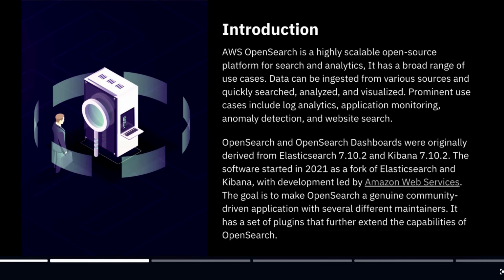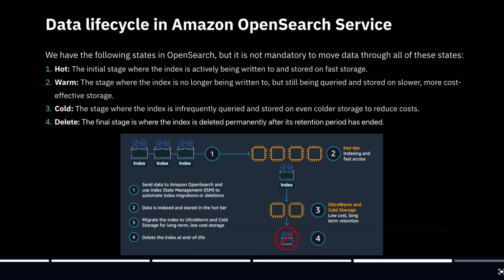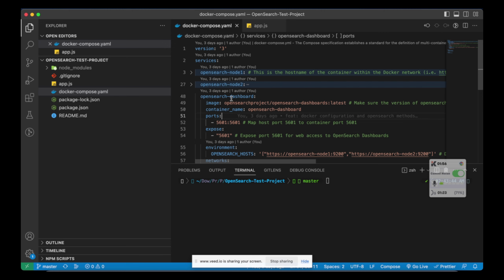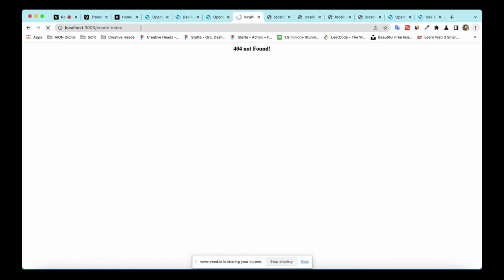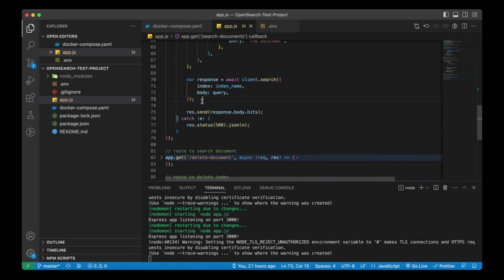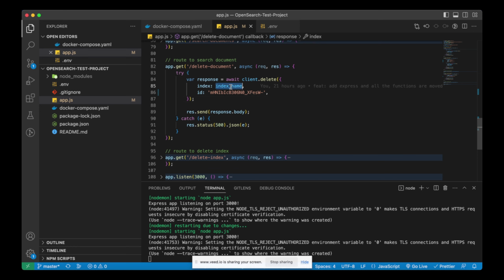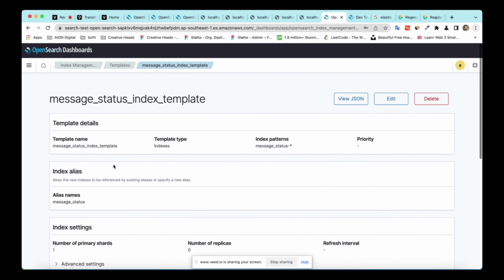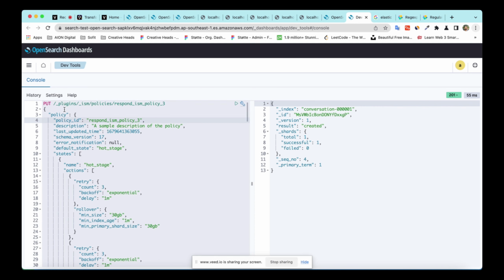Transform Your Search Experience with AWS OpenSearch: Ultimate Guide to Master OpenSearch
Looking to improve your search experience? Look no further than AWS OpenSearch!

In this Ultimate Guide to Master OpenSearch, we'll show you how to transform your search capabilities using AWS's powerful search engine. With expert guidance and step-by-step instructions, you'll learn everything you need to know to harness the full power of OpenSearch.

Whether you're a seasoned developer or just starting out, this guide has something for everyone. We'll cover all the basics of OpenSearch, from setting up your environment to configuring search queries and analyzing results.

So what are you waiting for? Don't miss out on this opportunity to take your search experience to the next level. Watch now and start mastering AWS OpenSearch!